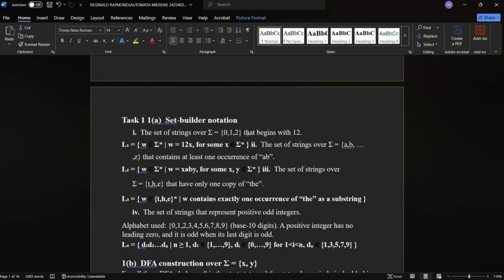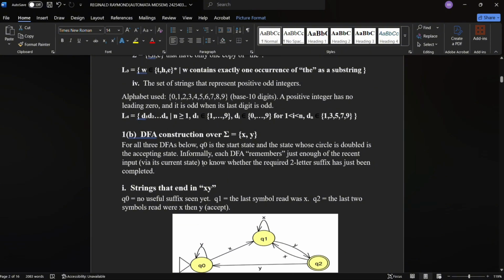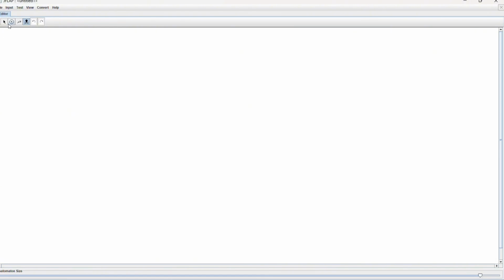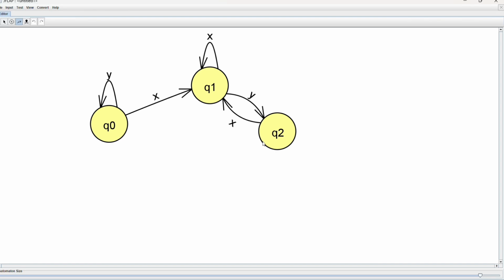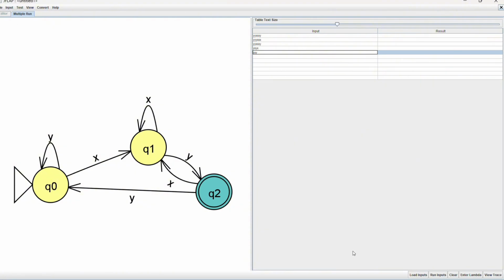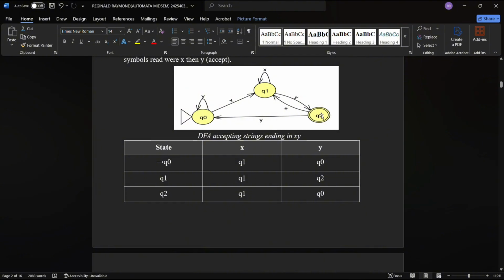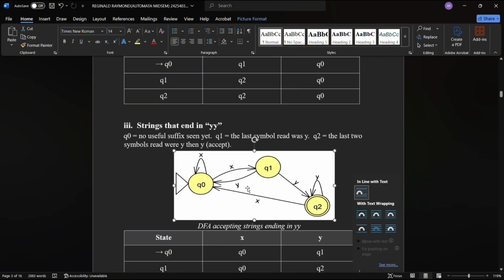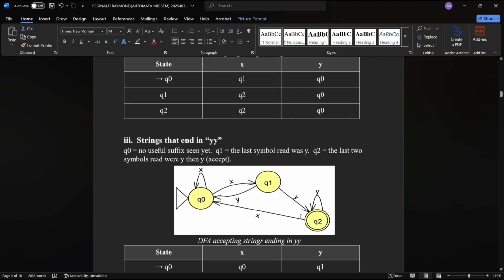Explanations to task 1